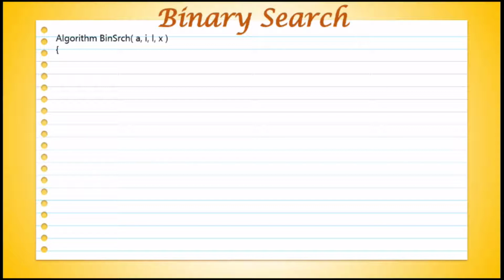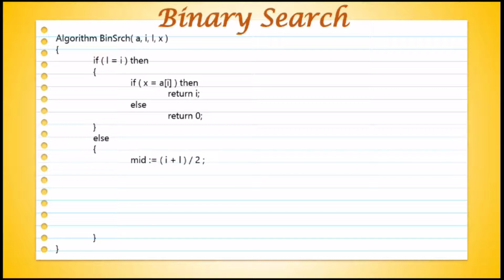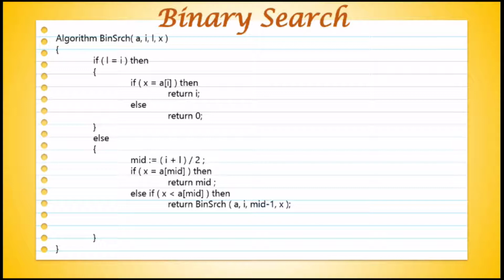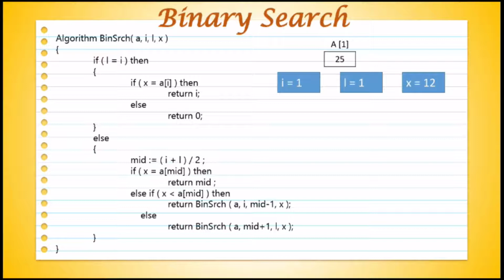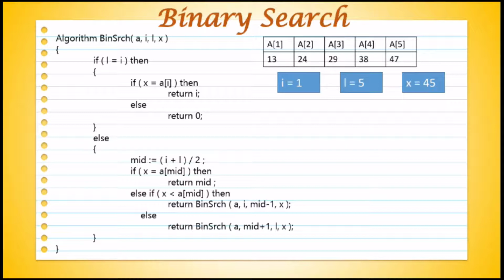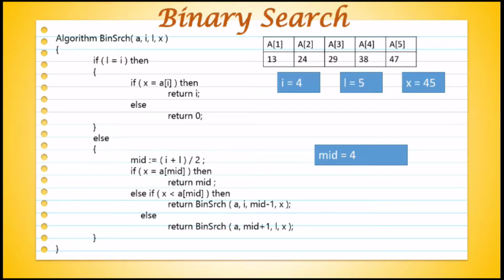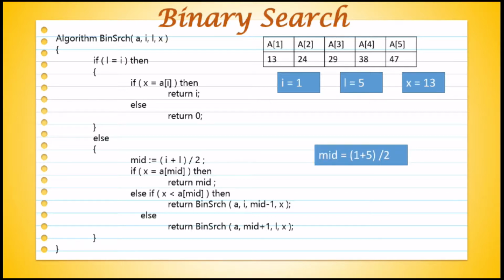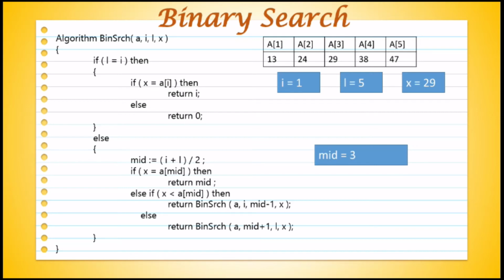Binary Search using Recursive Algorithm